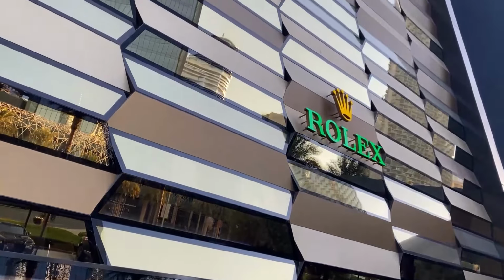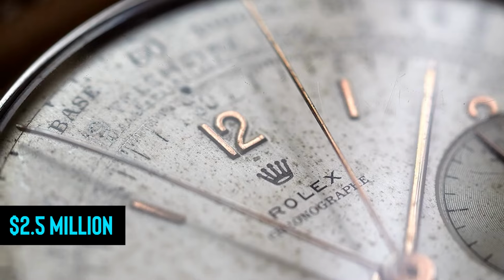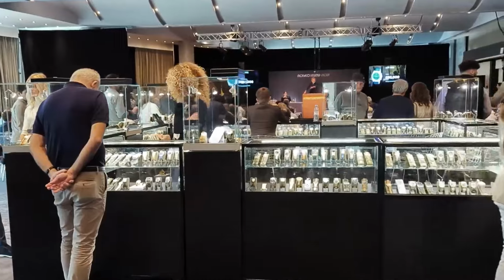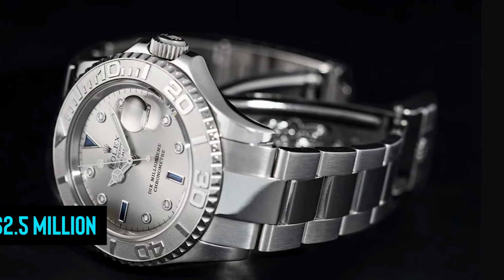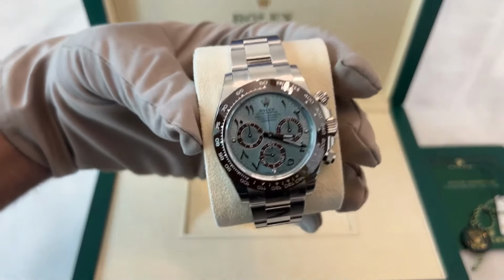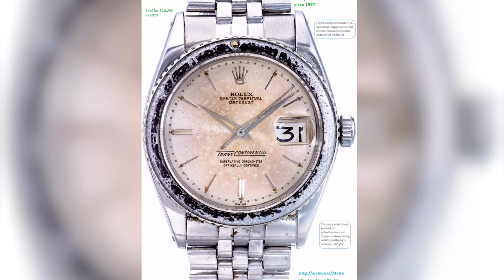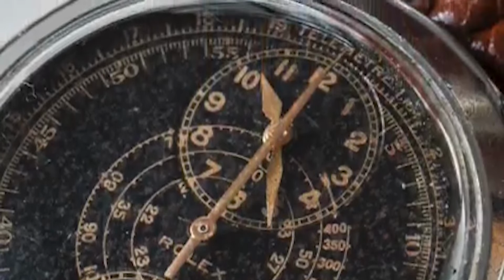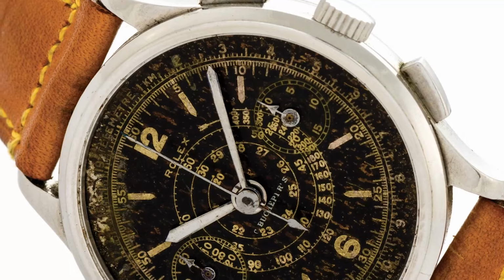Exposing the Top 5 Rarest Rolex Watches Ever Made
⌚️ Delve into the world of horological exclusivity as we reveal the top 5 rarest Rolex watches ever crafted. From the iconic Split-Second Chronograph Reference 4113 "Rotron" to the platinum Yacht-Master with a diamond-studded dial, each timepiece holds a captivating story of rarity and luxury. Join us on this journey through Rolex history and discover the hidden gems that define true opulence.

👀 Witness the allure of vintage classics like the Platinum Daytona with a Lapis Lazuli Dial from 1999 and the Rolex 6602 Day-Date Transcontinental, showcasing the unmatched craftsmanship and scarcity that make them coveted treasures among collectors. Explore the intricate details of each watch, from their unique features to the fascinating stories behind their creation.

💰 Whether you're a seasoned watch enthusiast or simply intrigued by the world of luxury timepieces, this video promises to captivate and inspire. Join us as we uncover the secrets of these extraordinary Rolex watches and embark on a journey of discovery and fascination.

🎥 Don't miss out on the opportunity to explore the rarest Rolex watches ever made! Who knows? You might just find your own hidden gem along the way.